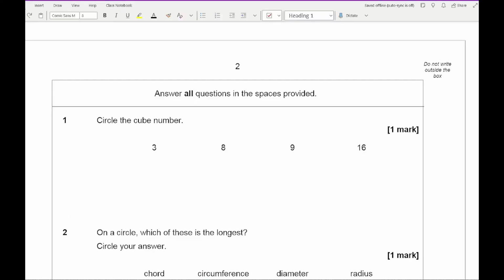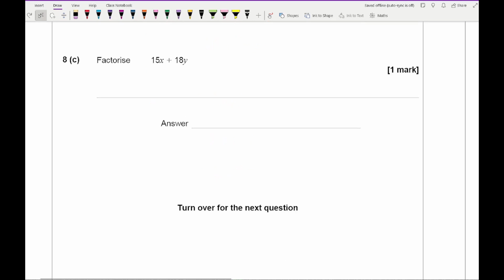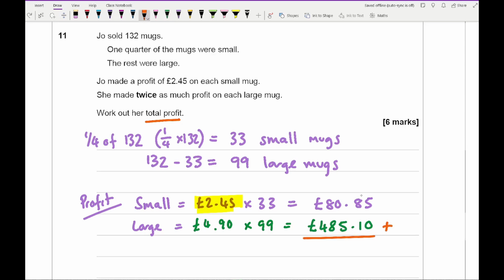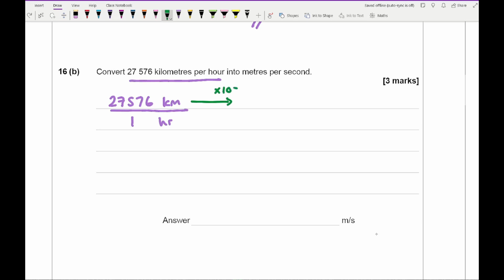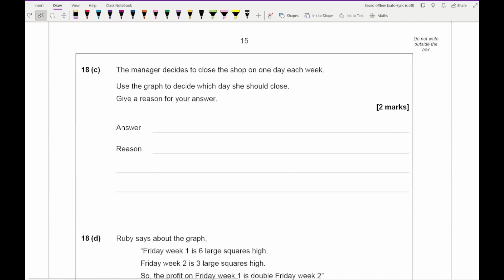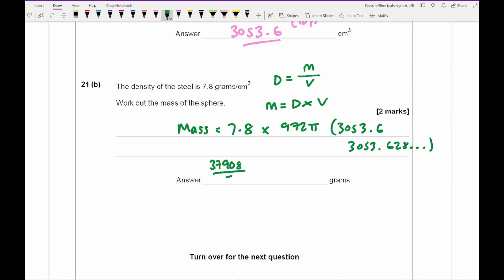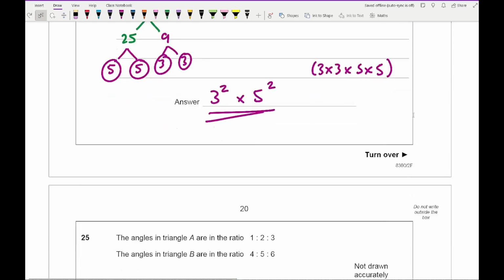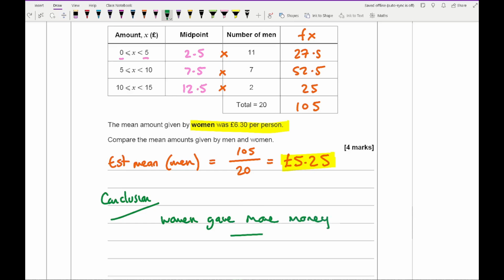GCSE Maths Practice Paper Foundation Set 3 Paper 2 (Calculator) Walkthrough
Question Breakdown:

1) Cube Numbers
2) Properties of a Circle
3) Negative Numbers
4) Units
5) Numbers
6) Bearings/Compass Points
7) Balance Sheets
8) Collecting Terms/Brackets/Factorising
9) Money/Percentages
10) Properties of Shapes
11) Money
12) Inequalities
13) Percentage Increase
14) Rotational Symmetry
15) Angles
16) Units/Proportion
17) Area
18) Reading Graphs
19) Equations/Perimeter
20) Multiplying Expressions
21) Volume of 3D Shapes/Density
22) Compound Interest
23) Expanding Brackets/Solving Quadratics
24) Prime Decomposition
25) Ratio/Angles in Triangles
26) Equations of a line
27) Mean from a Table